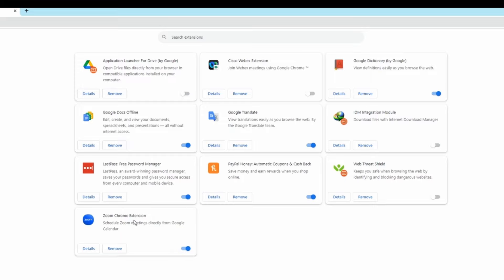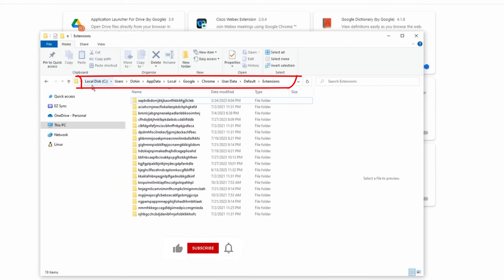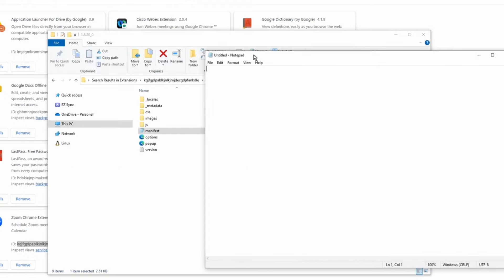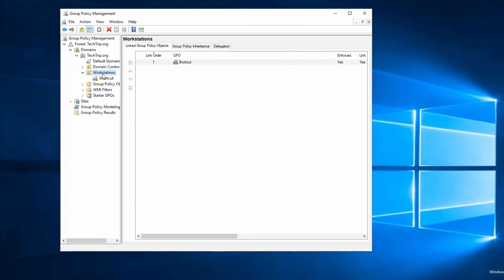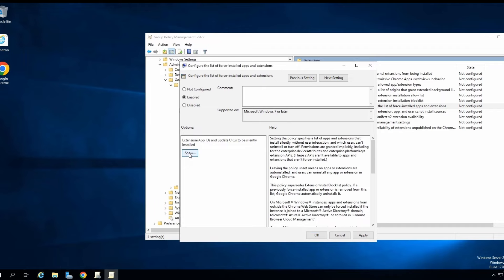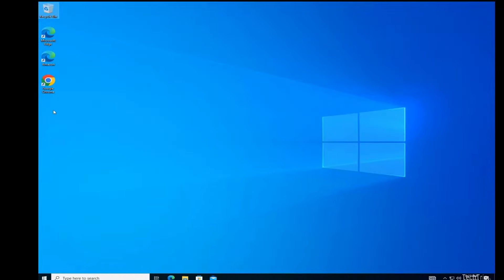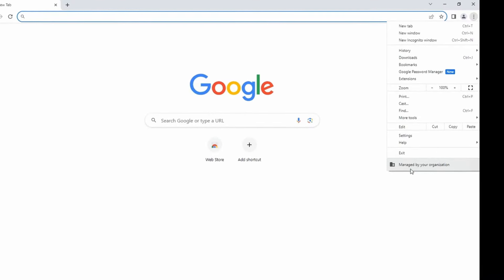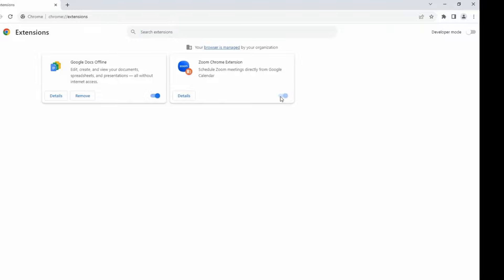How to install extensions for Google Chrome using GPO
Hi everyone,
In this video, I'm going to show how you can use group policy to install Google Chrome Extensions.